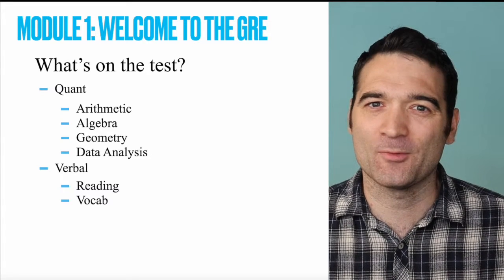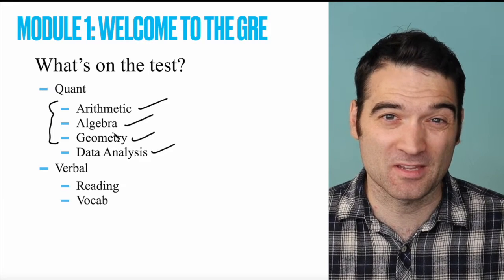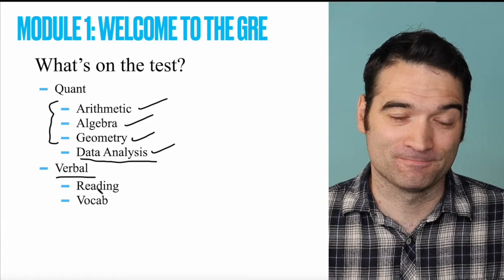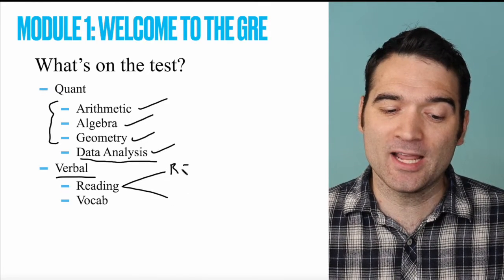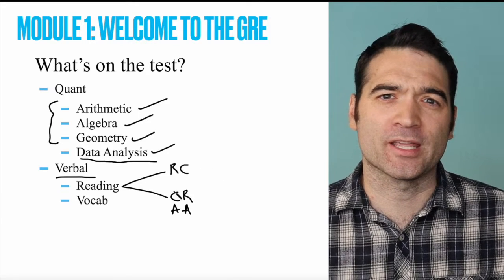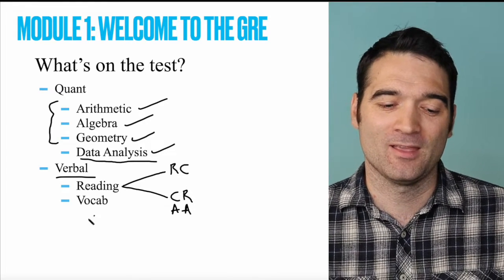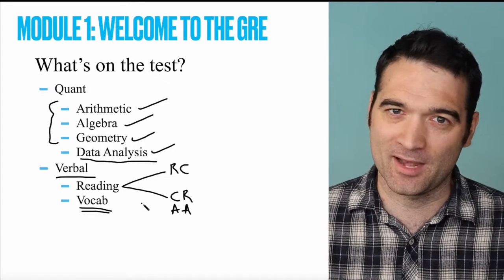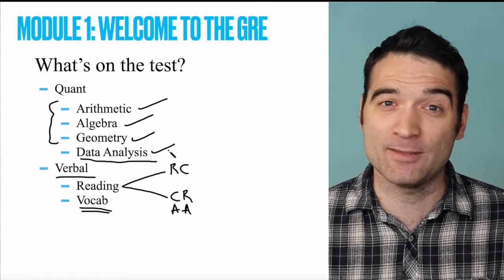1.3 What's on the GRE?